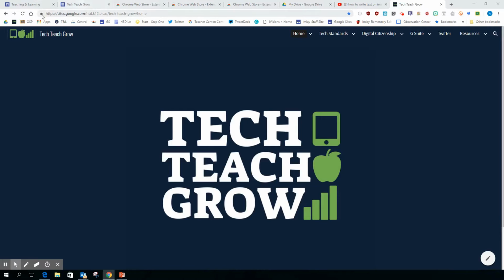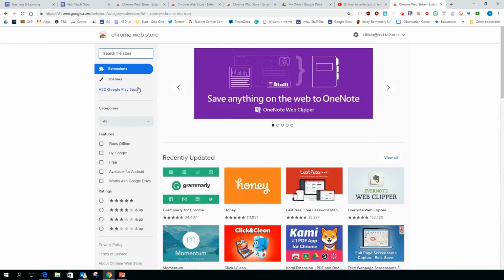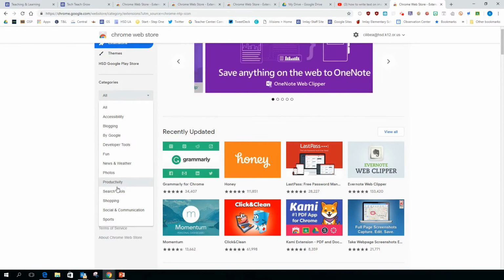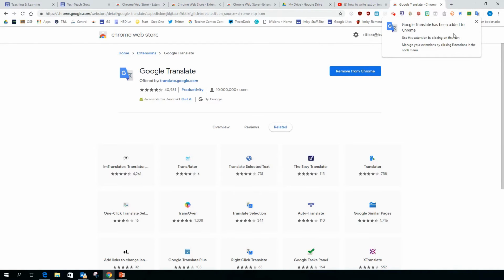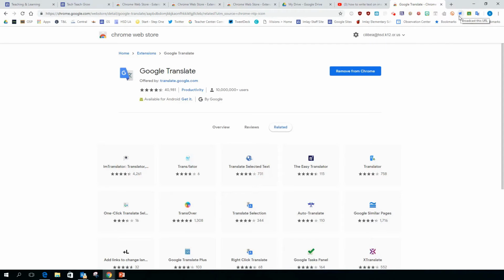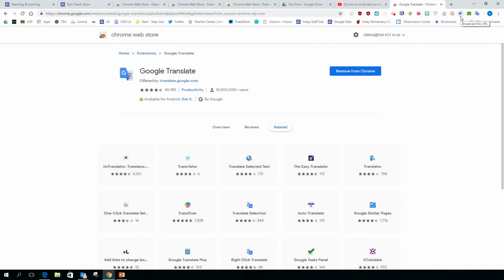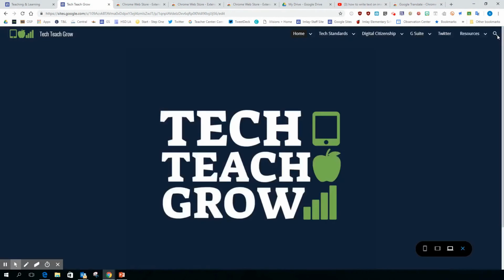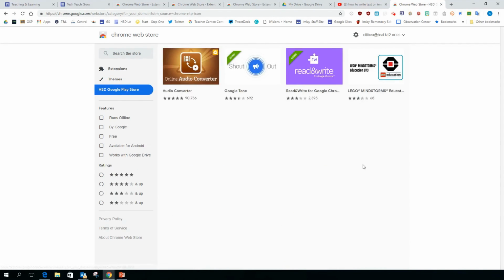TTG Chrome Webstore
This is a tutorial about chrome extensions from the Chrome Web Store